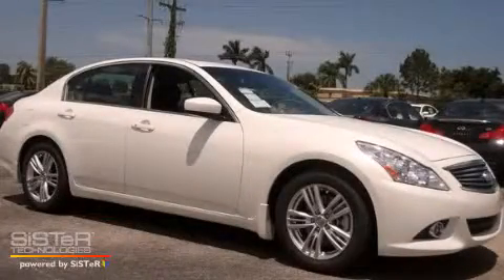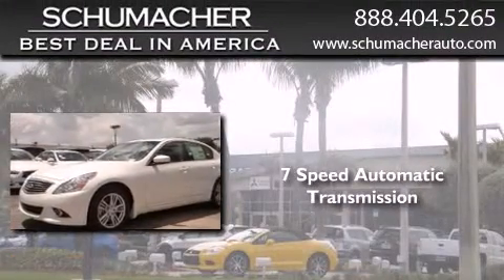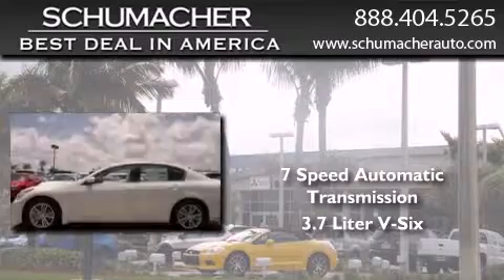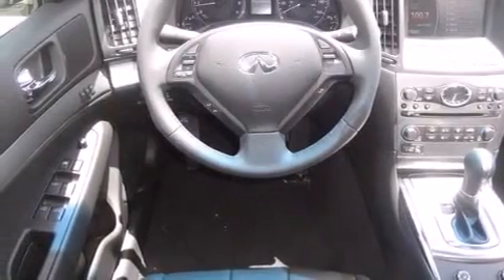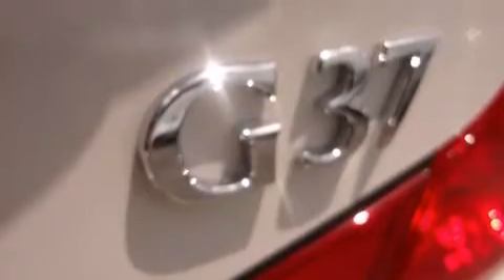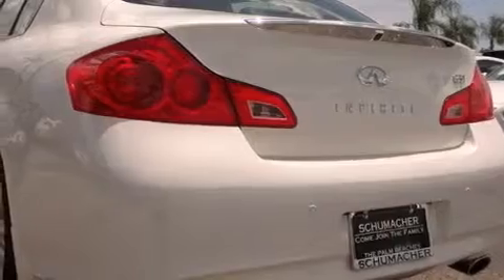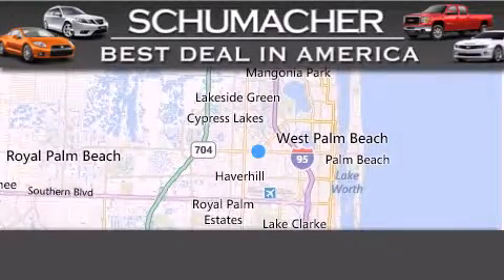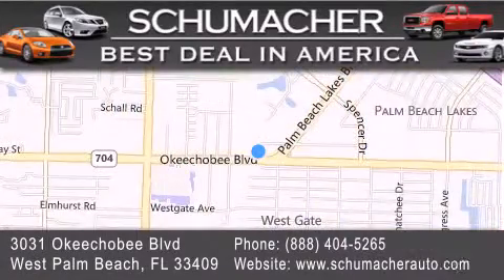2013 Lake Park FL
We have been honored to serve the West Palm Beach FL area , we promise that your experience at our dealership will exceed your expectations ! Year : 2013 Make : Infiniti Model : G37 Engine : 3.7L V6 Trans . : Automatic 7 Speed Exterior : Moonlight Miles : 10 Stock : I131589 Schumacher Auto Group 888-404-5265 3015 Exchange Court West Palm Beach , FL 33409